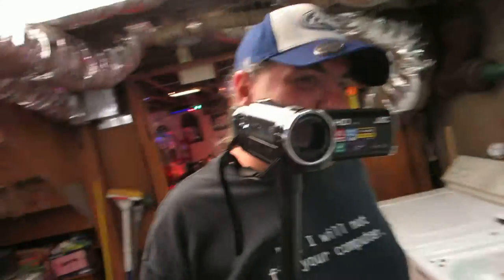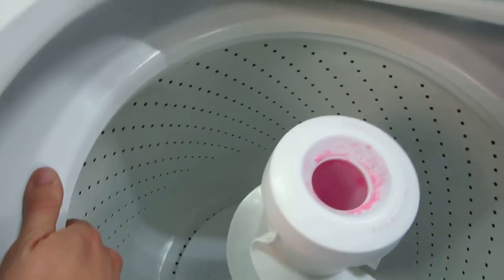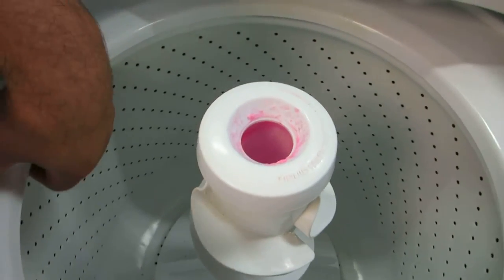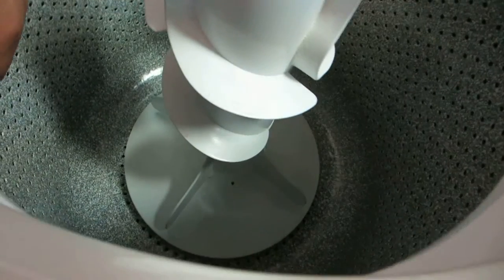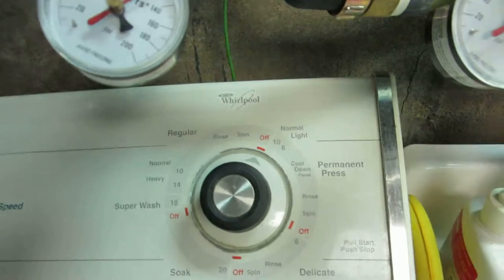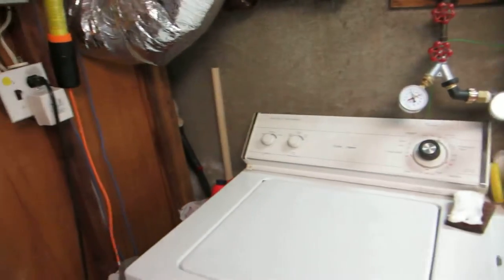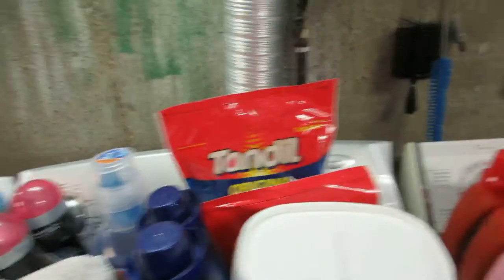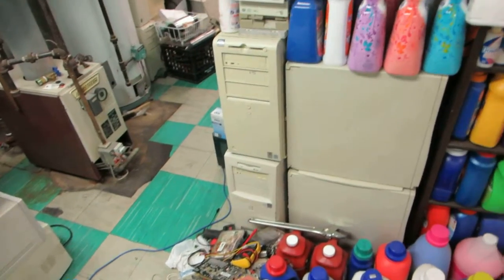Jay's Washer's tub brake truth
Here I show you guys what i mean about the modern washers having no tub brake while the older ones do have a tub brake.  This is for those who didn't believe me about this